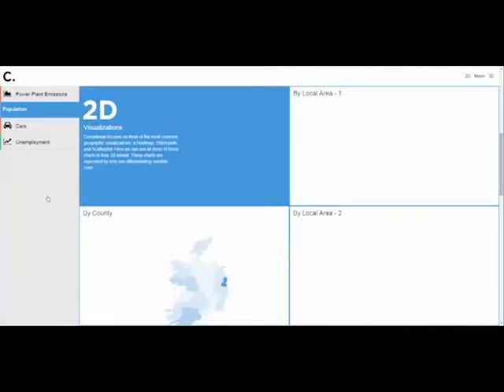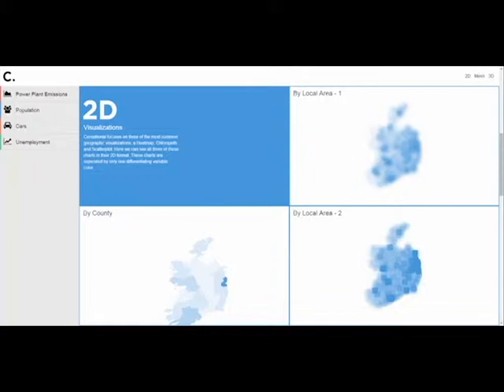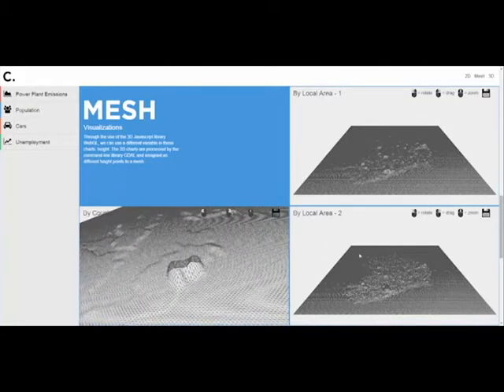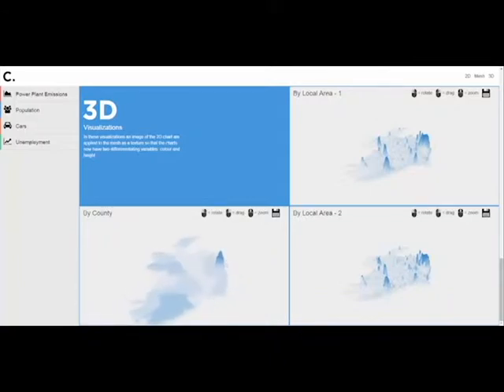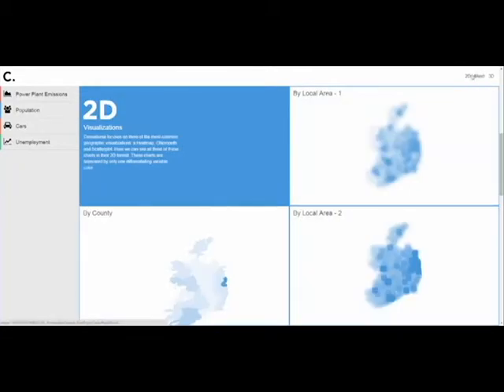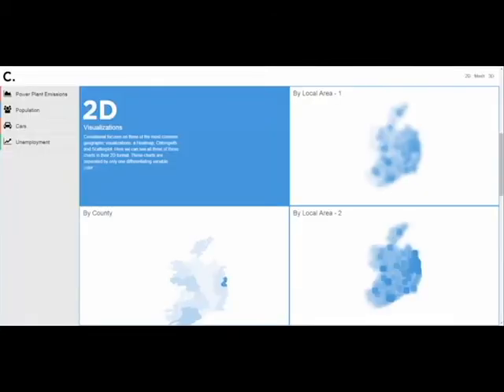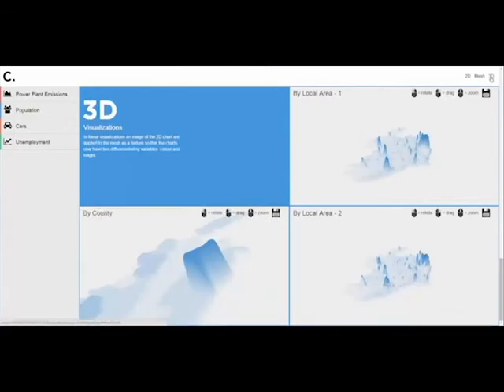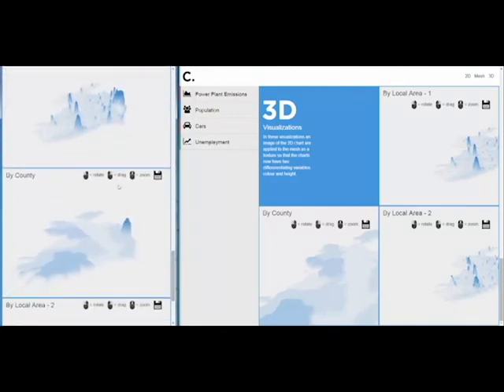Censational Walkthrough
This video showcases the application that I created for my fourth year final project. The application creates both 2D and 3D geographic visualisations of Irish census data gathered by cso.ie using D3.js, Leaflet.js and Three.js